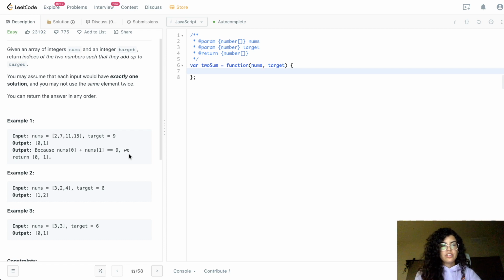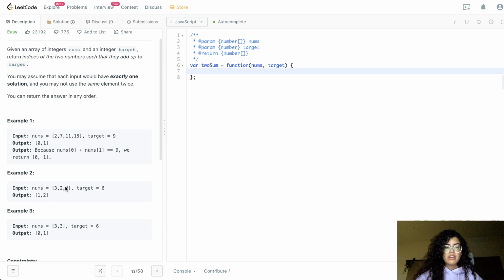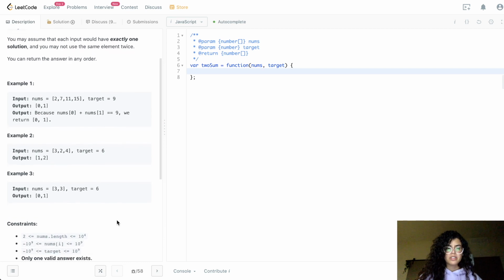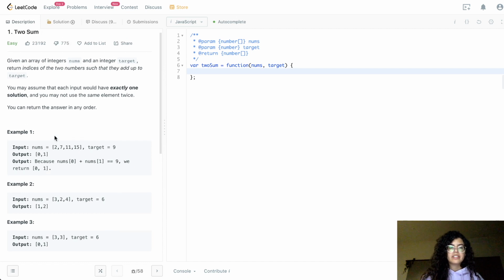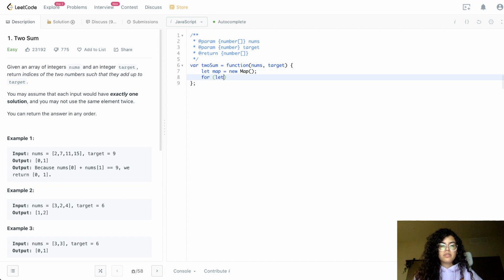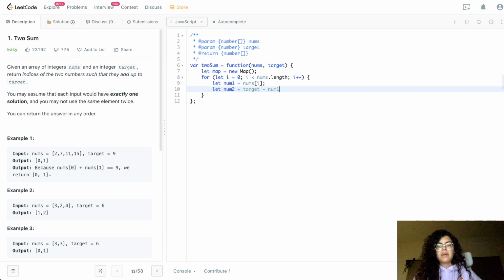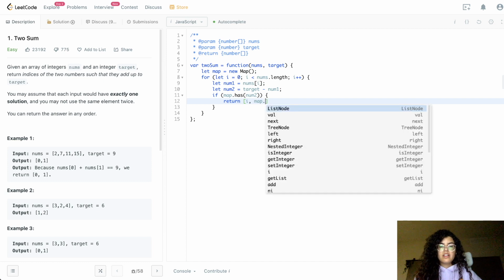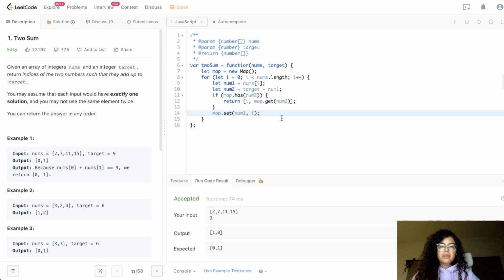TWO SUM - LeetCode 1 - Javascript Solution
Solving Leetcode's Two Sum problem in Javascript. This question's been asked by Amazon, Adobe, Google, Apple, etc. in the last 6 months.

Problem description:
Given an array of integers nums and an integer target, return indices of the two numbers such that they add up to target. You may assume that each input would have exactly one solution, and you may not use the same element twice. You can return the answer in any order.

Example 1:
Input: nums = [2,7,11,15], target = 9
Output: [0,1]
Output: Because nums[0] + nums[1] == 9, we return [0, 1].